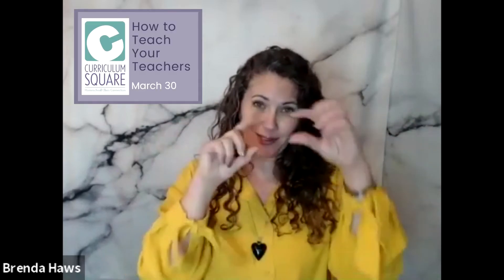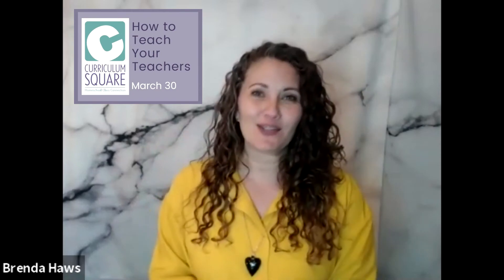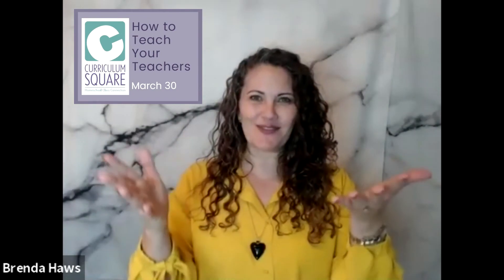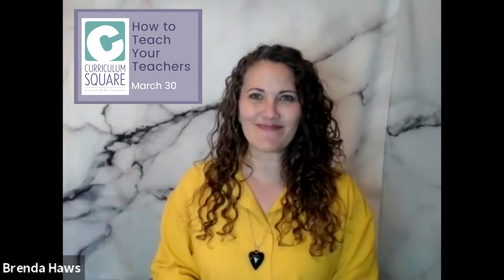How to Teach Your Teachers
This innovative training will guide you in training the teachers in your homeschool group.  Help them be the best teachers they can be.  Customize your training to be specific to your schools needs and philosophy and culture.
We will see you there!